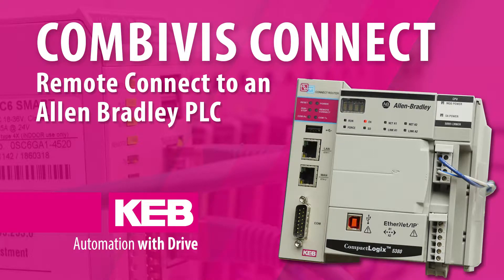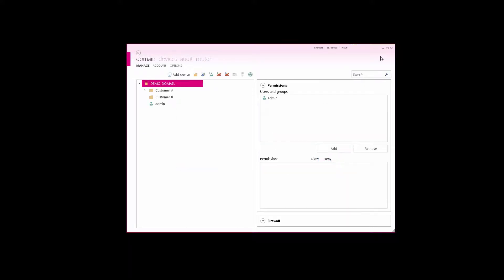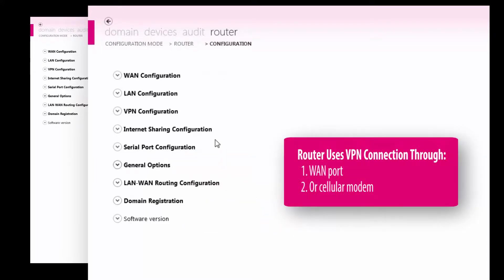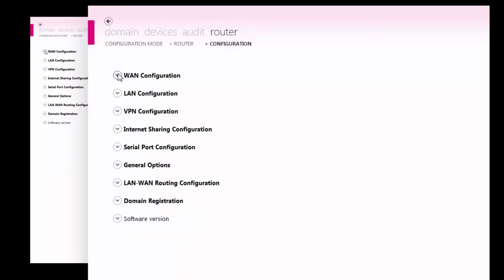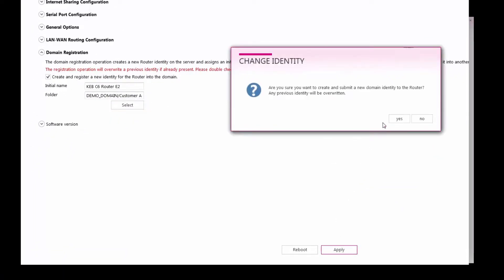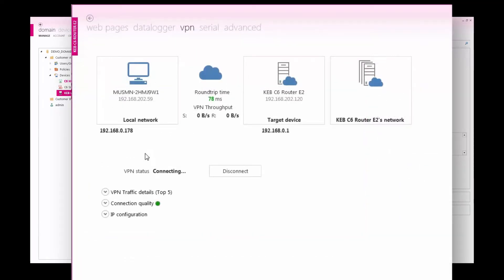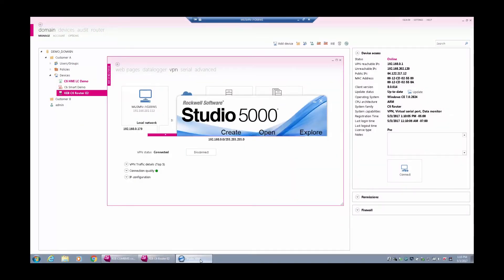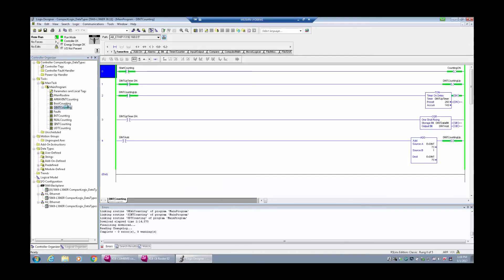Combivis Connect Ep 09 - Allen Bradley PLC Remote Connect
This video will demonstrate how to remotely connect and program a Compact Logix Allen Bradley PLC using a KEB C6 Router and Combivis Connect software.